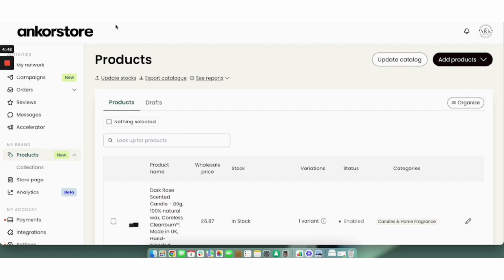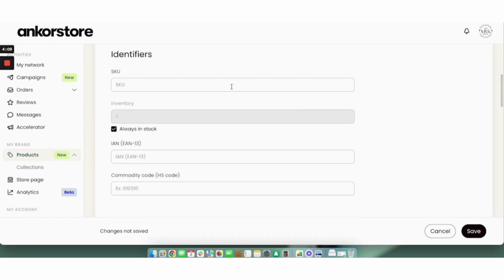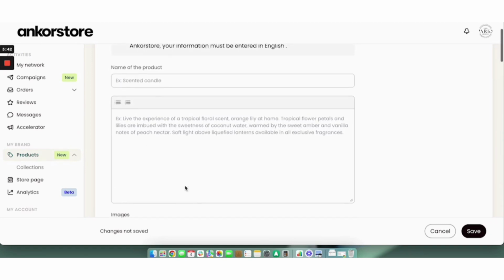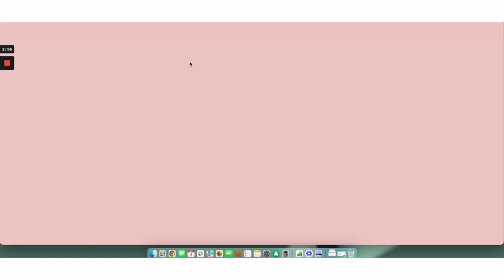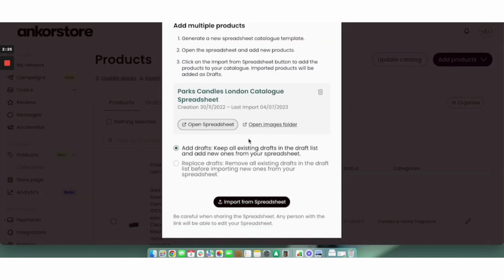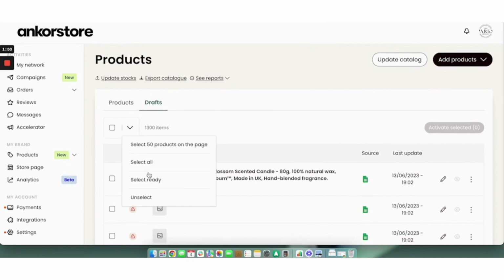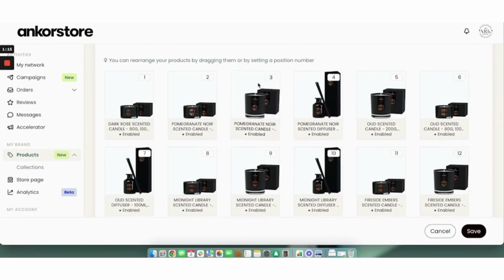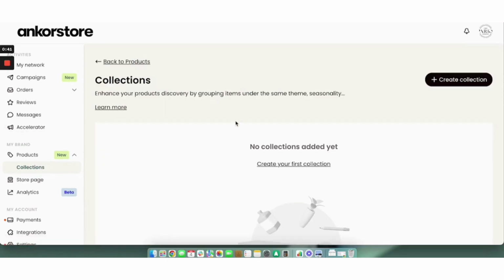[Ankorstore Academy] - First Steps On Ankorstore - Your Catalogue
Find out how to upload your catalogue to your shop